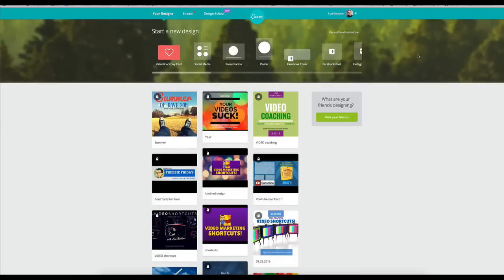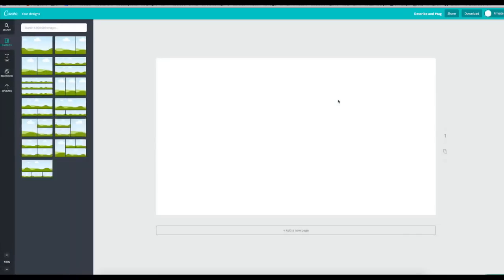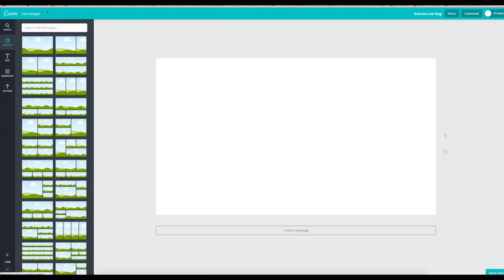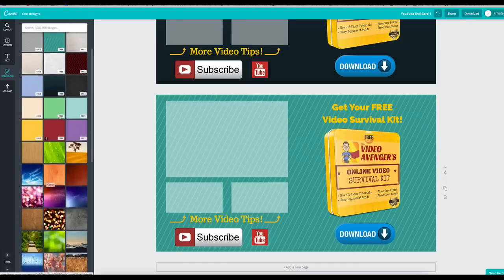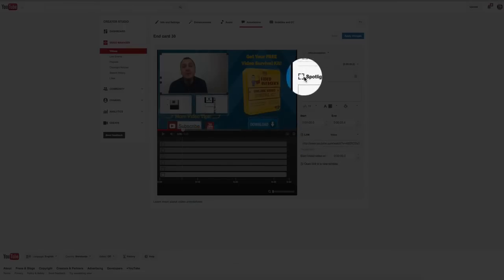How to Create an End Card Graphic on YouTube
Here's how to create your own VIDEO END CARD or end slide on YouTube. This helps keep your viewers engaged and leads your viewers back to your website or other videos.

Be sure to pick up my new book, "Video Marketing Rules"